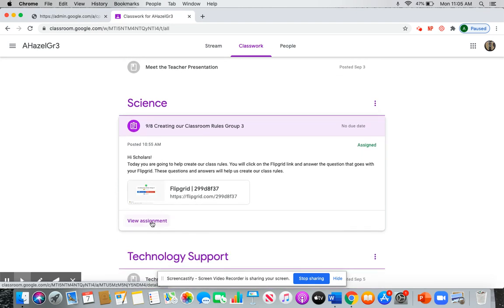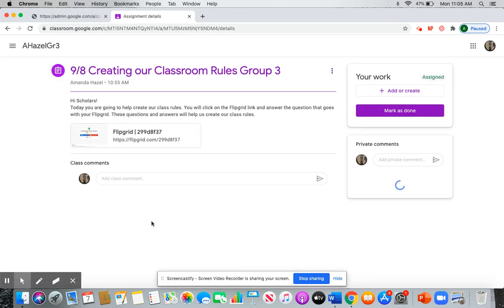9/8 Science Lesson